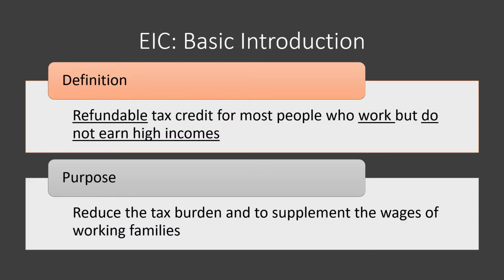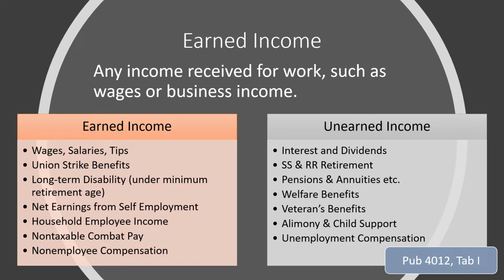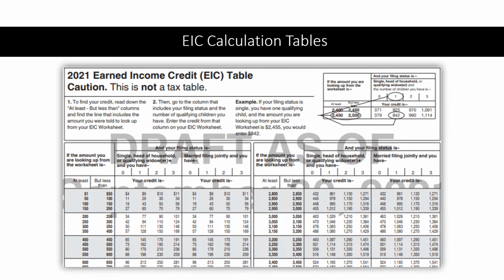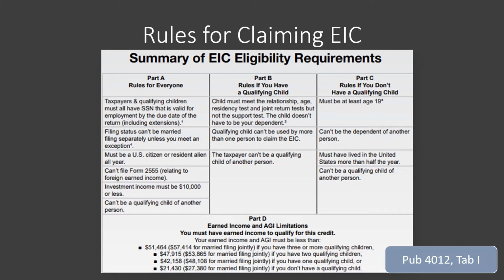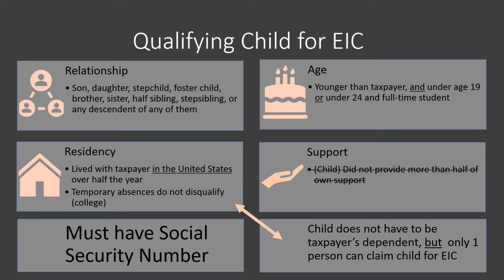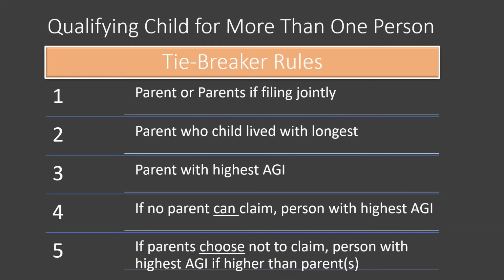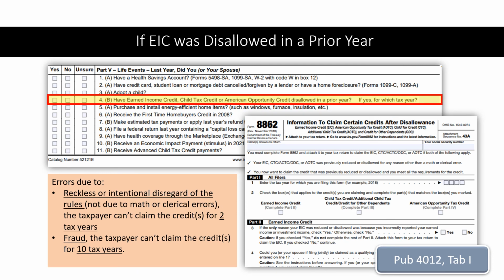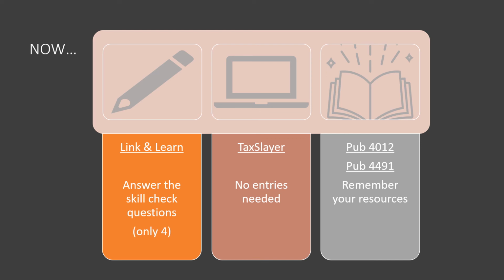Earned Income Tax Credit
This slide show covers the Earned Income Tax lesson of the IRS VITA Basic tax law course from Publication 4491.